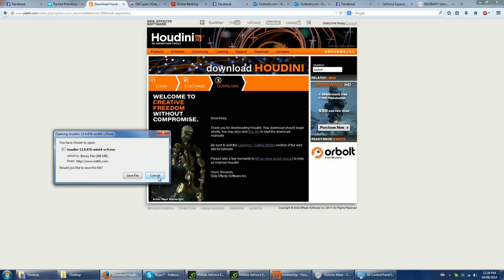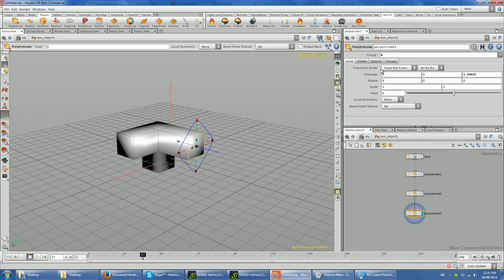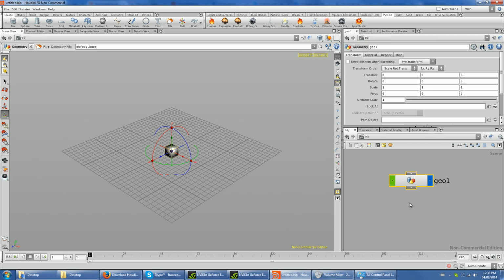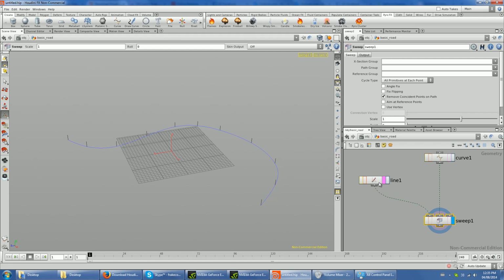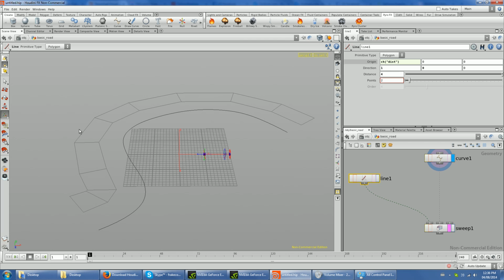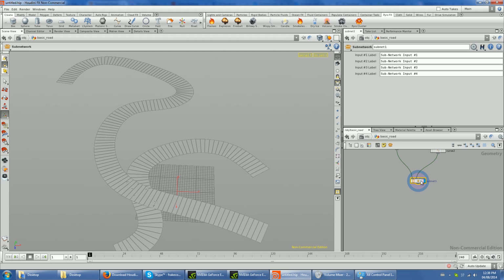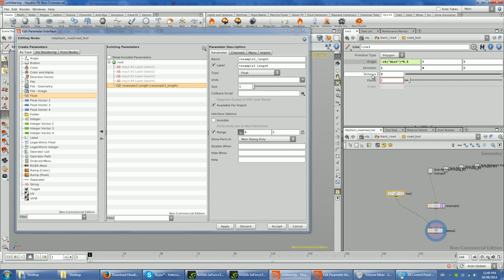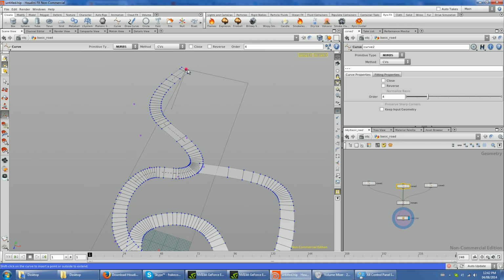Houdini introduction road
a very quick and basic overview of Houdini,
making a very simple road tool, mainly to test my new capture (kepler geforce experience) and audio setup.

I will do my best to remove the popping sounds from the "P" and "S" sounds sorry about that guys :) also sorry for being a bit chaotic, but it was really just meant as a first test :)

Tell me what you want to learn and maybe I'll make a tutorial :)